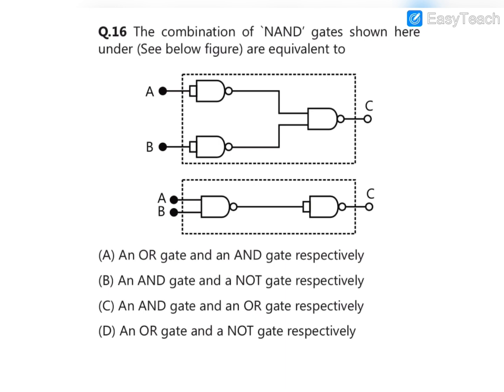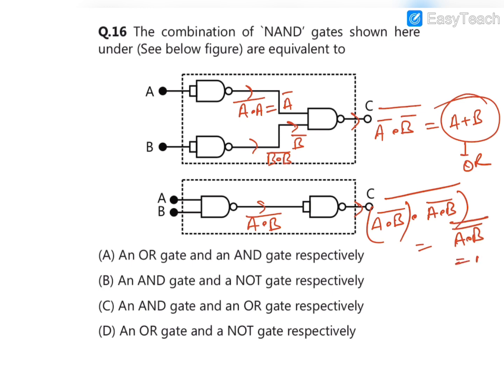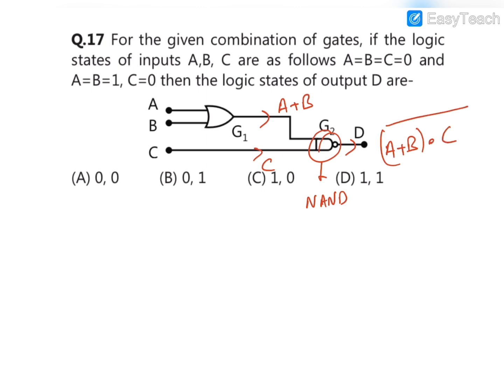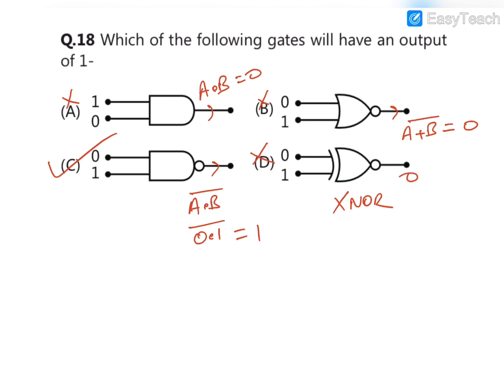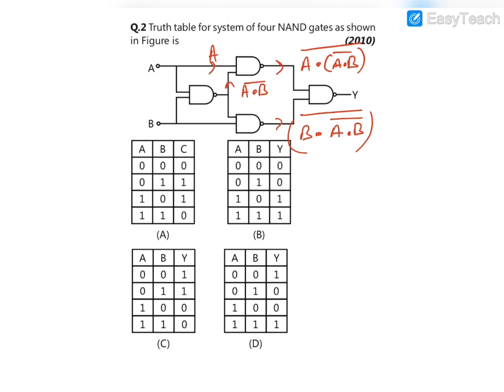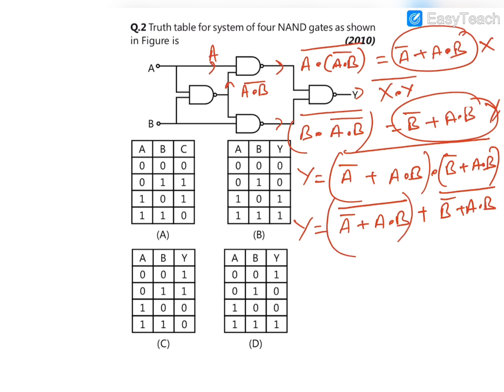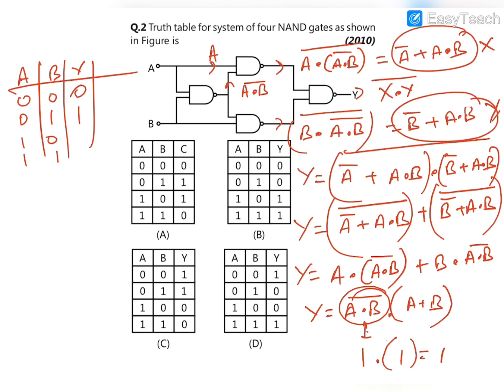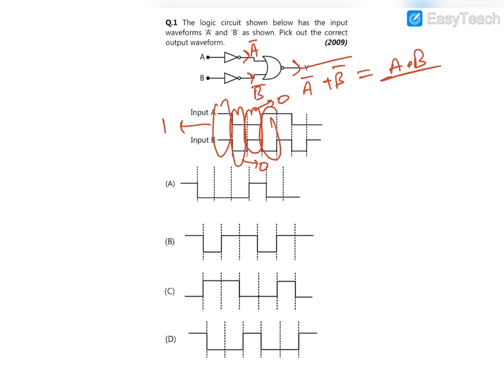Numerical based on logic gates | Numerical on timing diagram | English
This video provides a comprehensive explanation of numerical problems based on logic gates, including a detailed analysis of timing diagrams. The concepts are explained in English, making it easy for students to understand the material. The video covers various types of logic gates, such as AND, OR, and NOT gates, and how they are used to solve numerical problems. It also includes examples of timing diagrams, which are used to visualize the behavior of digital circuits over time. By watching this video, students will gain a deeper understanding of logic gates and timing diagrams, and will be able to apply this knowledge to solve numerical problems. The video is designed for students who are studying digital electronics or computer science, and is intended to provide a clear and concise explanation of the material.